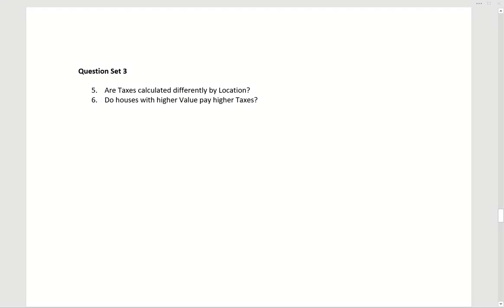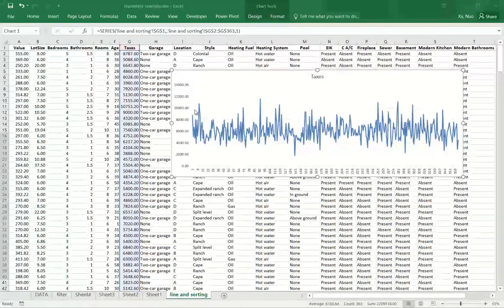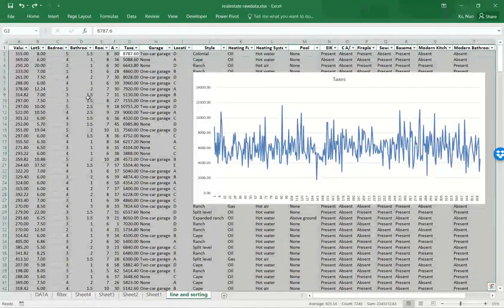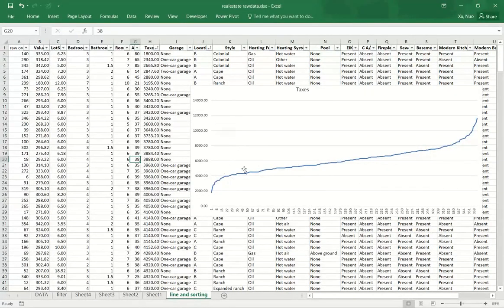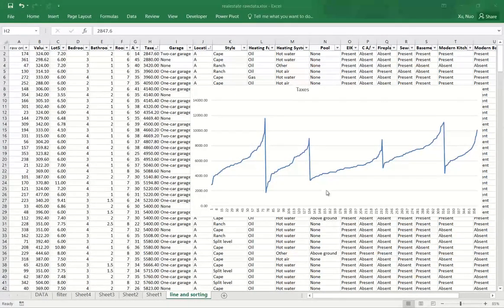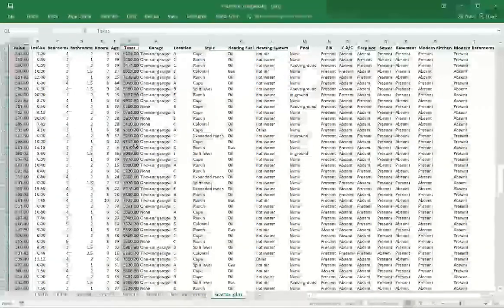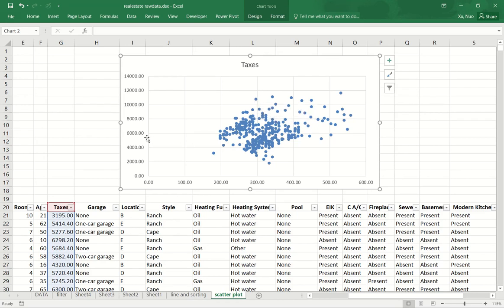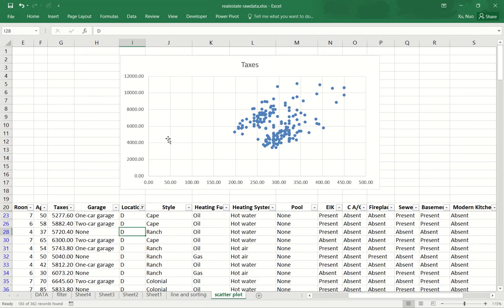make sense of data with pivot table and graph, part 5 of 5, sorting, lines, and scatter plots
This 5-part mini lecture series covers the basics of using excel pivot table and graphs to make sense of a dataset. It interrogates a small real-estate dataset with a number of excel tools to answer three sets of questions of increasing complexity.

The excel date file is here, which is adapted from dataset from the textbook below with some modification.
Statistics for Managers Using Microsoft Excel
Textbook by David Levine, David Stephan, and Kathryn A. Szabat